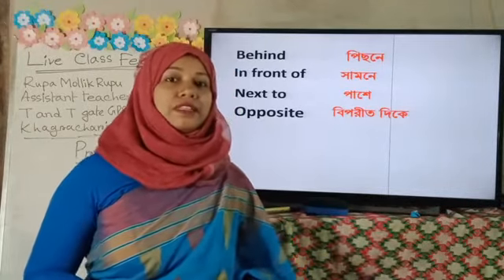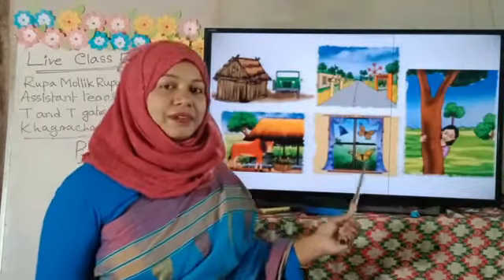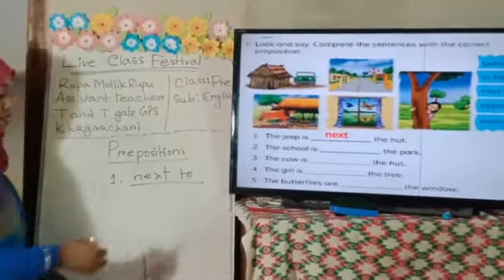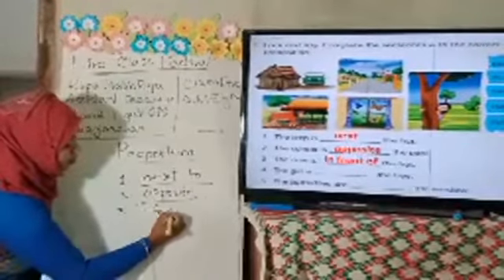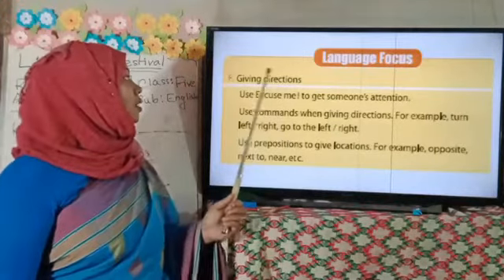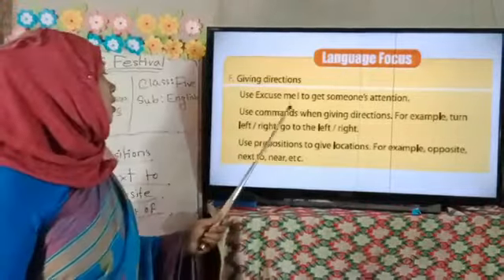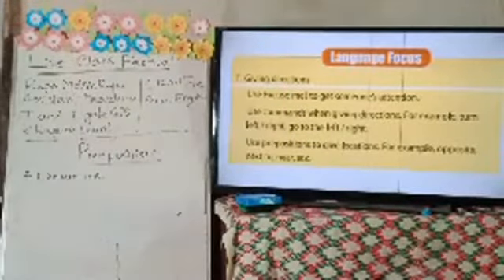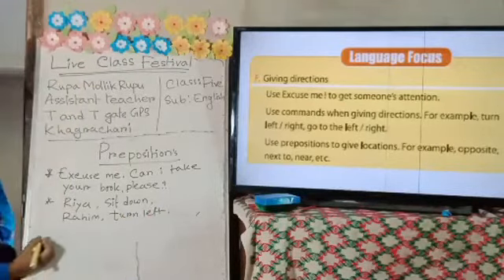Unit 11, lesson 4-5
Where's the library, Unit 11, lesson 4-5, for the students of class 5.